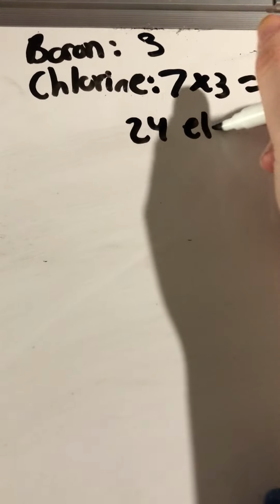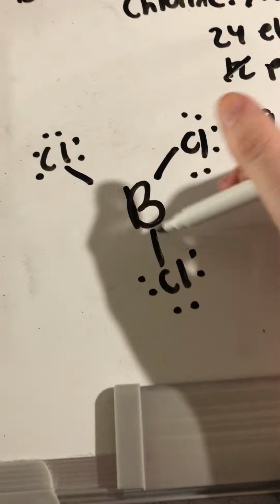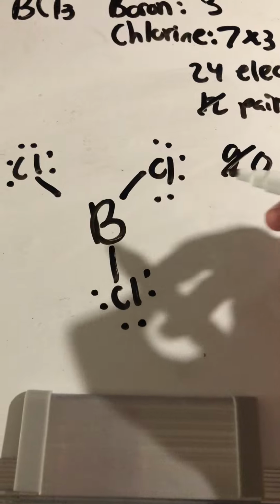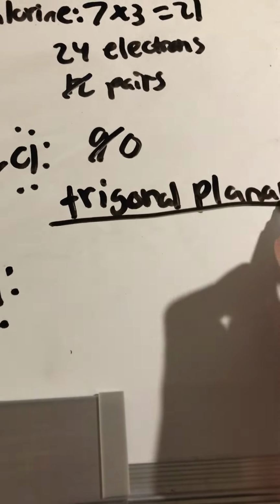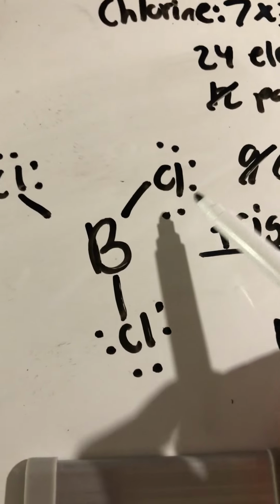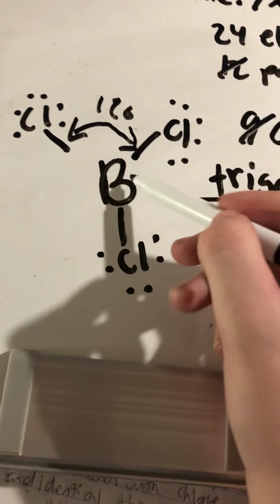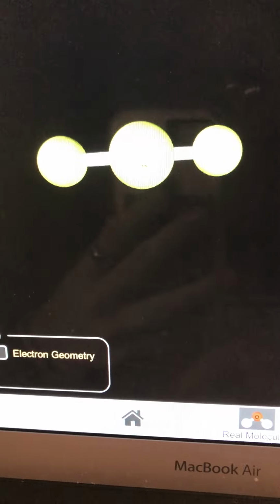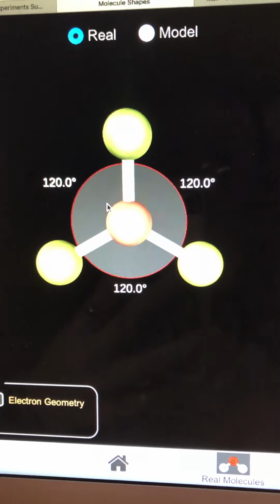BCl3 Lewis Structure